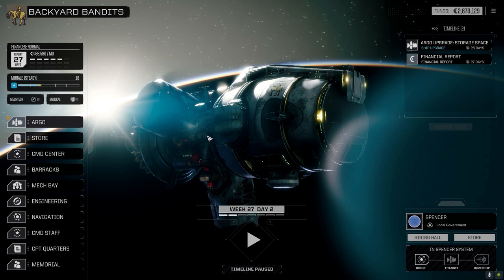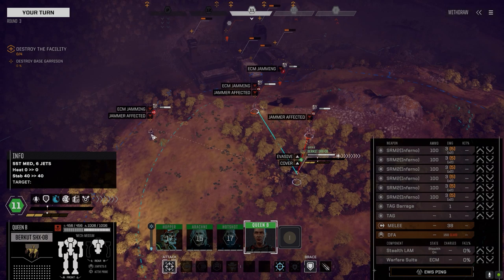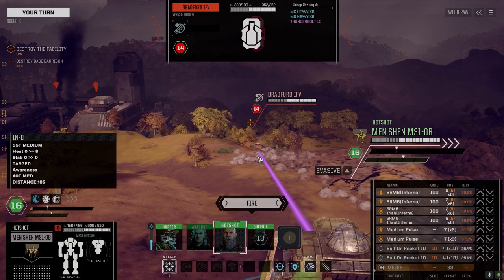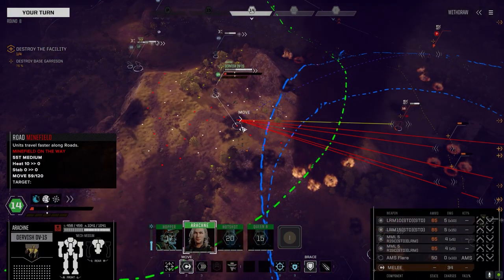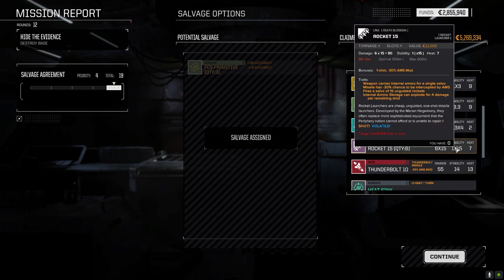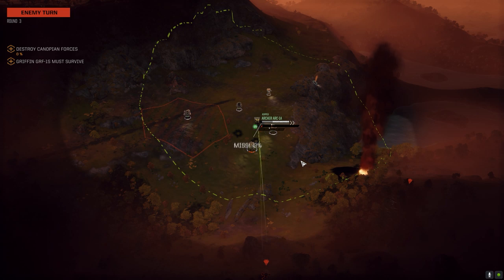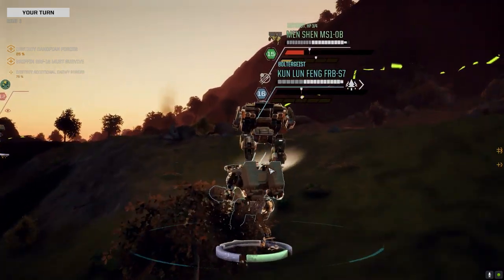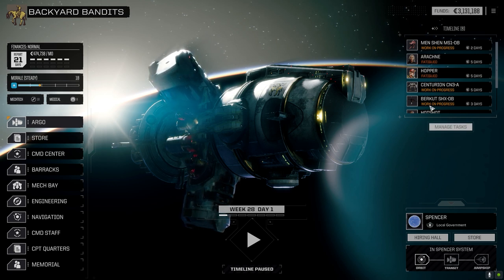Roguetech - Backyard Bandits Ep10